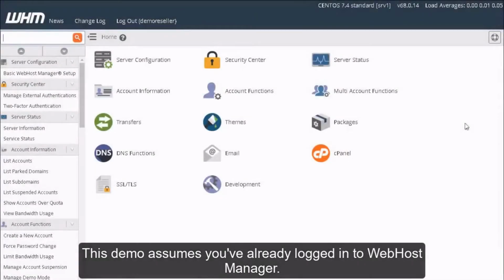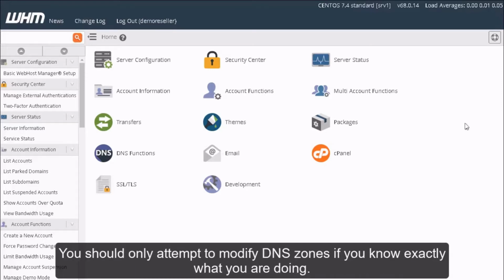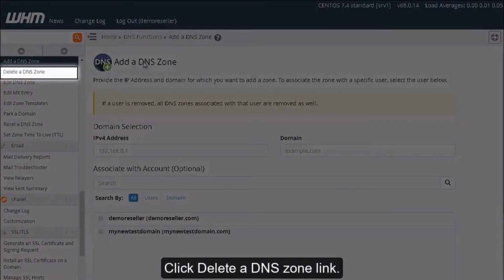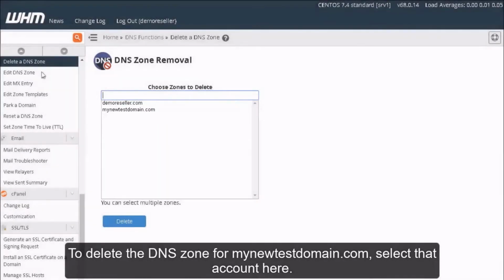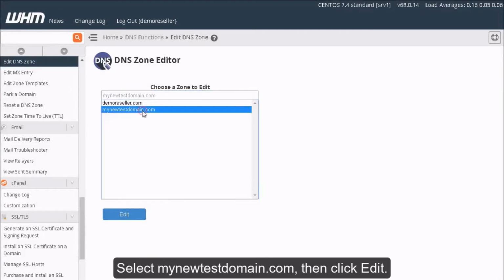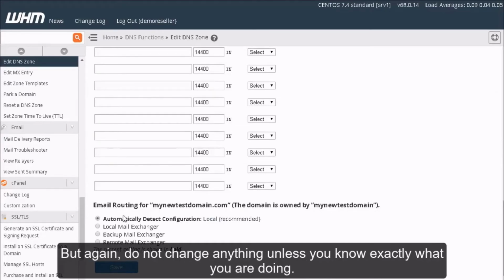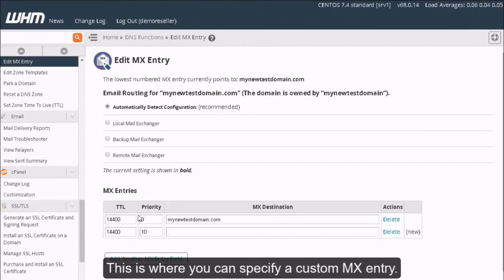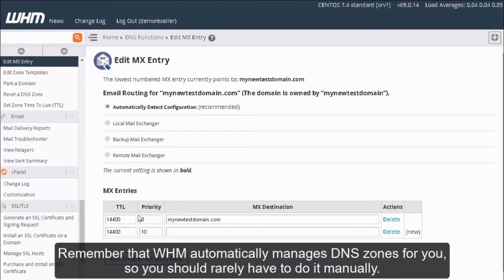How to Manage DNS zones in WHM - VernalWeb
This Video tutorial provides step-by-step tutorial on how to manage DNS zones in WHM. Let's get started.
We assume you've already logged in to WebHost Manager.

Now let's learn how to manage our DNS zones.

Keep in mind that you rarely (if ever) have to modify your DNS zones, since WHM does that for you automatically. You should only attempt to modify DNS zones if you know exactly what you are doing.

Click the DNS functions link.

Then click Add a DNS Zone.

This is the screen where you can add new DNS zones, but we're not going to do that in this tutorial.

Click Delete a DNS zone link.

This is the screen where you can delete DNS zones.

To delete the DNS zone for mynewtestdomain.com, select that account here.

Then we would click this delete button, but we're not going to do this, as it would render the account useless.

Now click the edit DNS zone link.

We are now in the edit DNS zone screen.

This is where you can edit the DNS zone properties of the mynewtestdomain.com account.

All of these zones properties (or records) can be modified from here. But again, do not change anything unless you know exactly what you are doing.

Click the Edit MX Entry link.

This is where you can specify a custom MX entry. You may want to do this for customers who want their email hosted elsewhere on another server. In those cases, you would enter the other server's IP address here and click Save.
You now know how to manage DNS zones in WHM. Remember that WHM automatically manages DNS zones for you, so you should rarely have to do it manually.